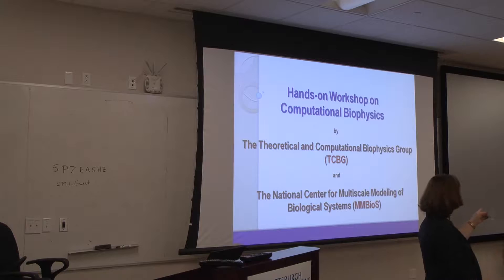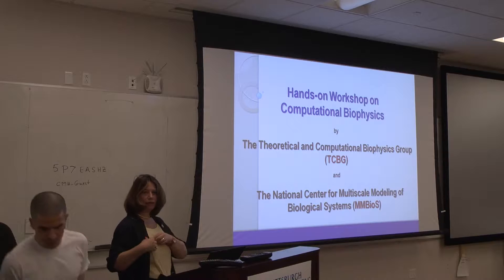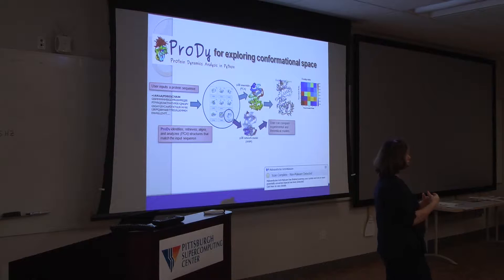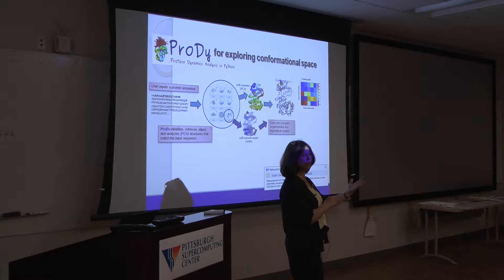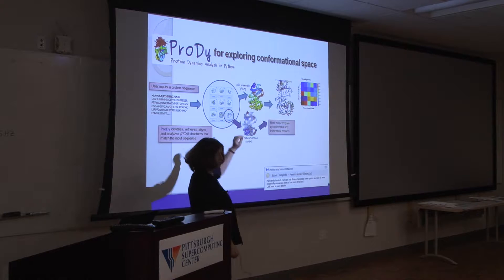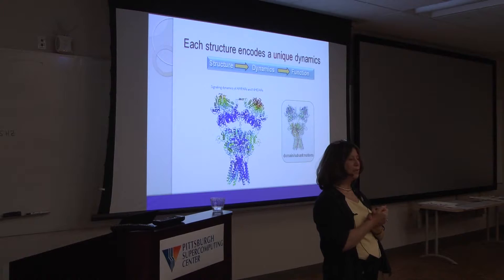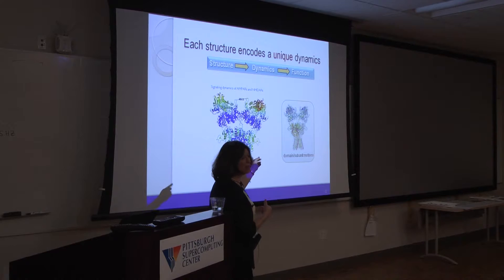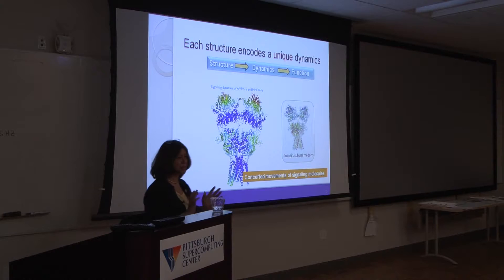2015 - Part 7 - Computational Biophysics Workshop